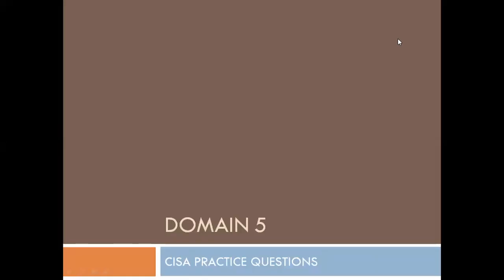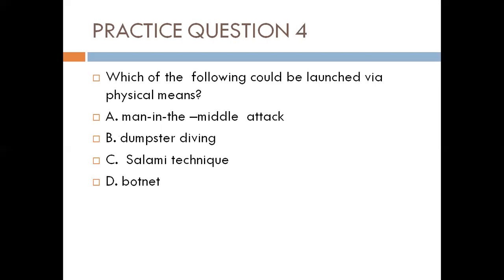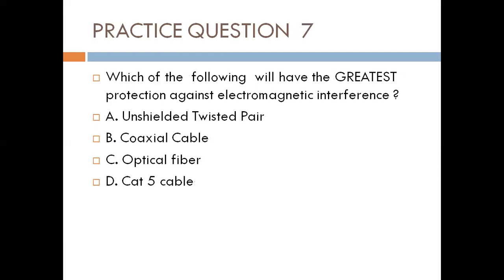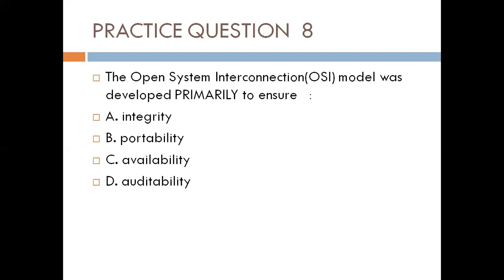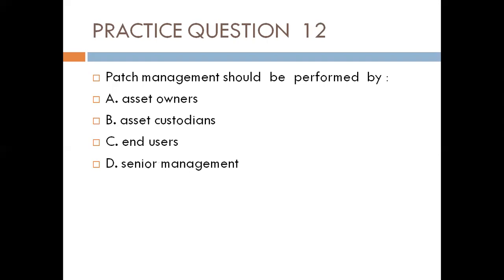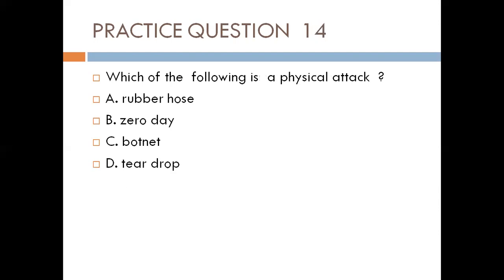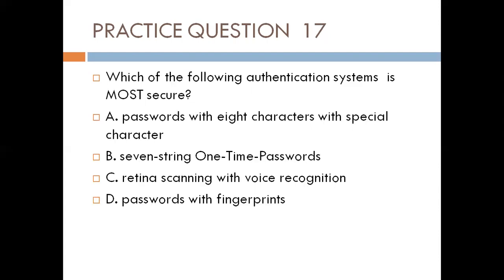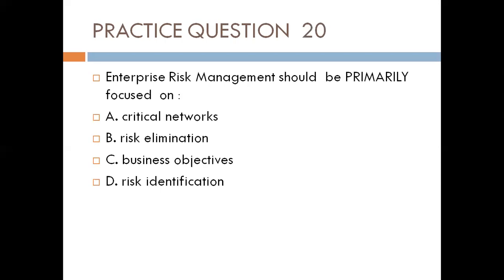CISA DOMAIN 5 PRACTICE QUESTIONS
The video contains CISA practice  questions  with  detailed explanations. The  video is  ideal for candidates  of CISA and  other information security-related certifications  examinations.